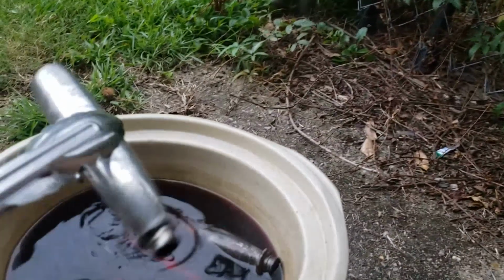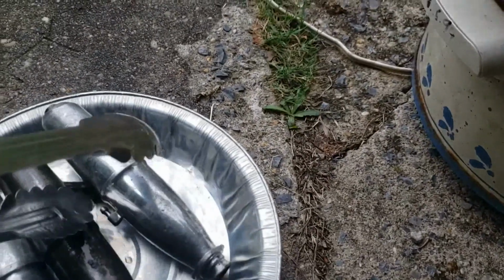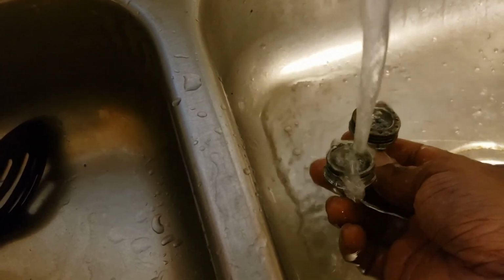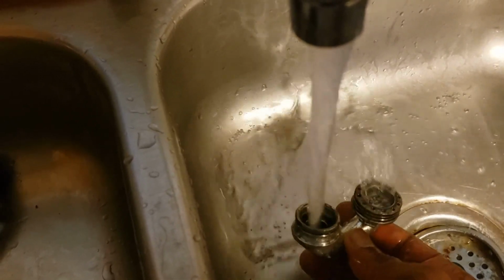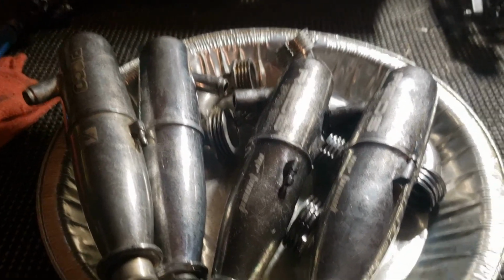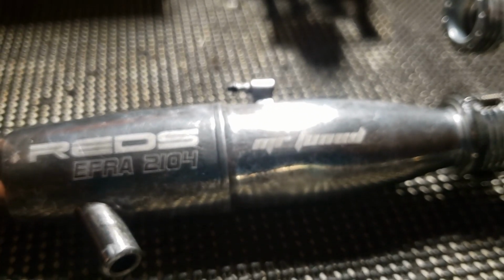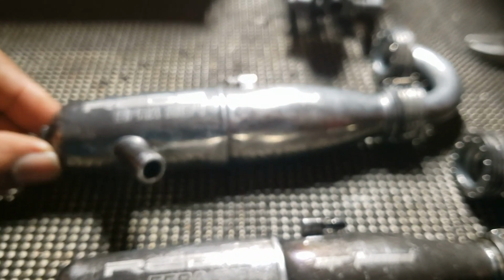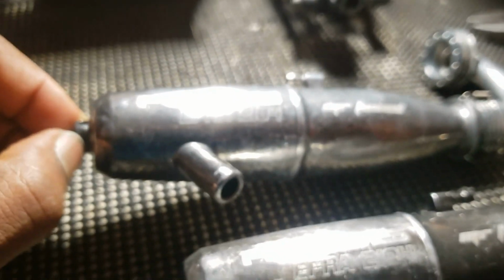Nitro family can you smeelllllll what Ekj24000 is cooking!!!!!!!!!🔥🔥🔥🔥🔥